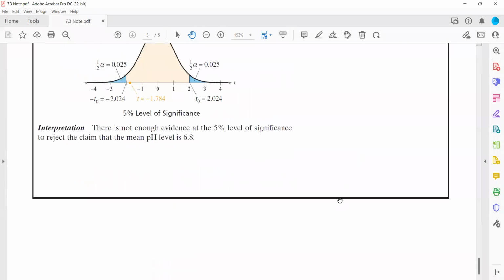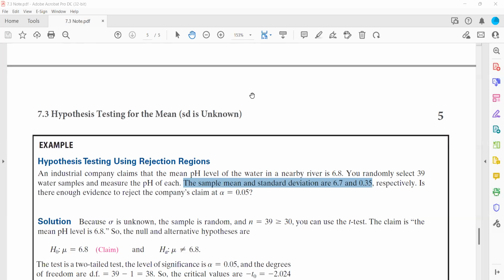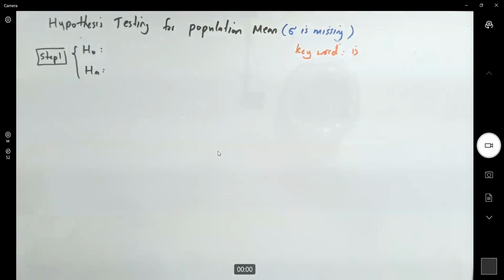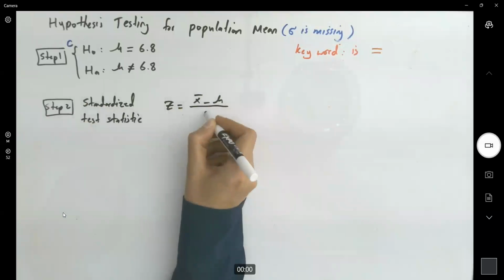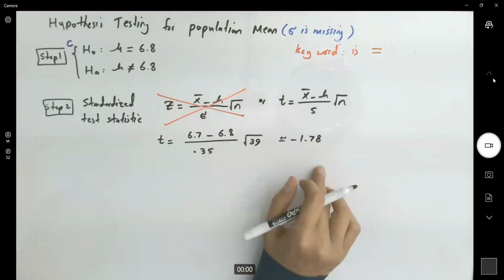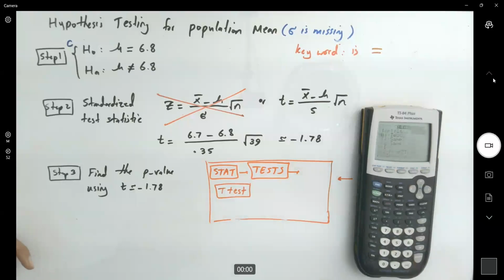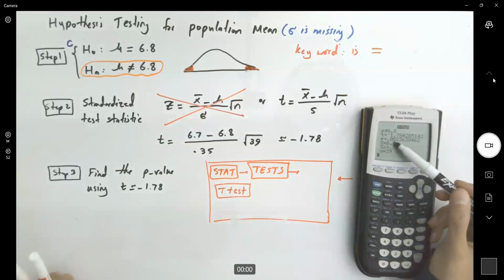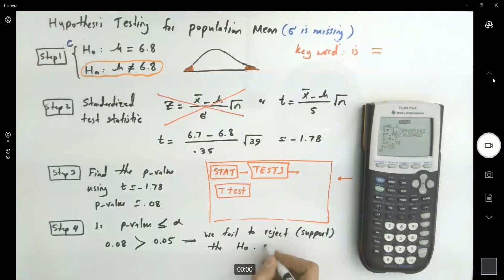HT for Mean (sd is unknown) example